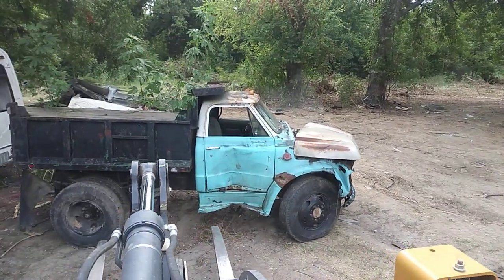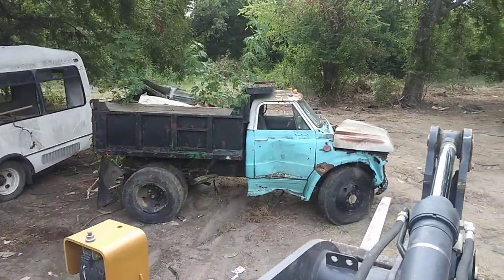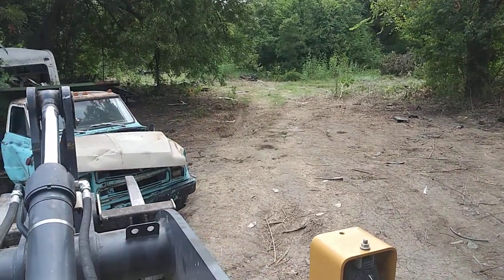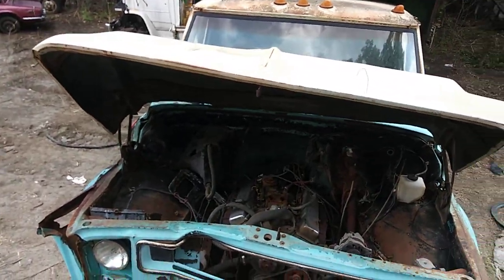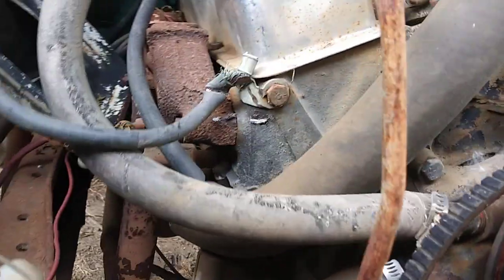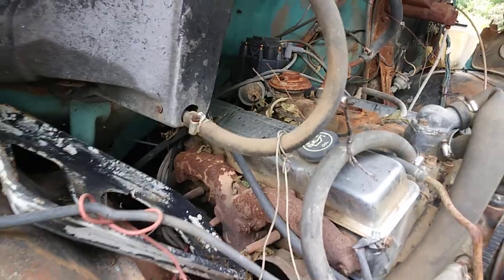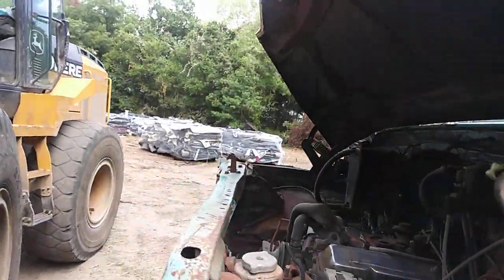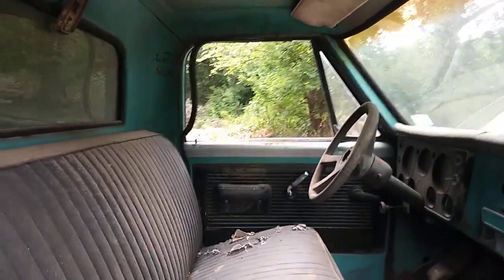Chevy C/50 Dump Truck